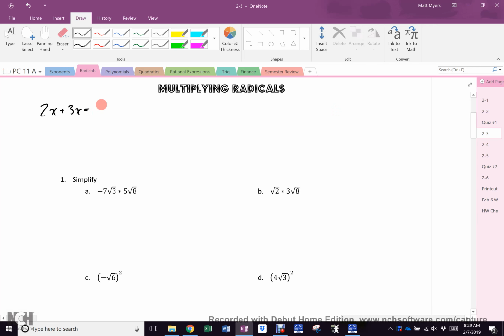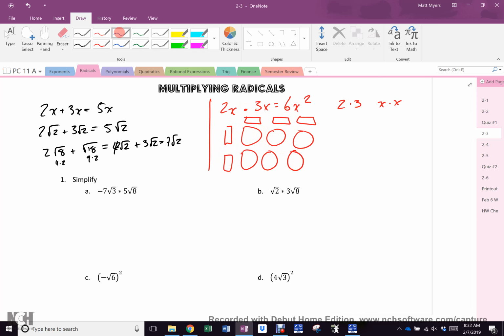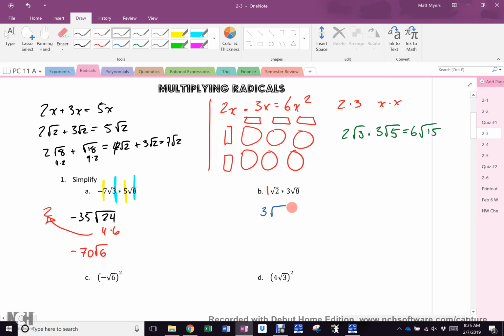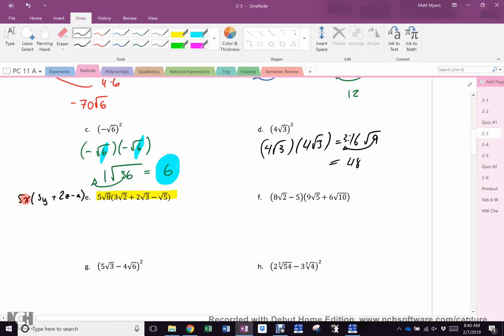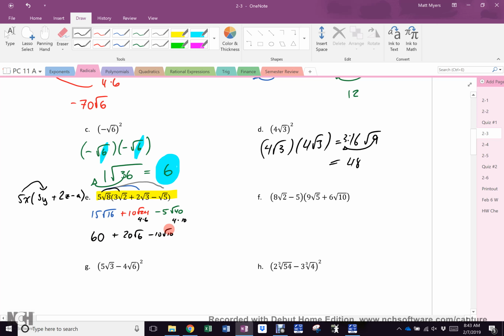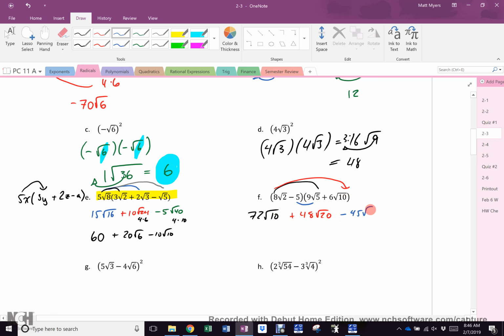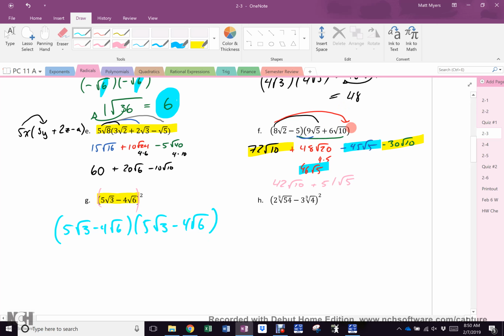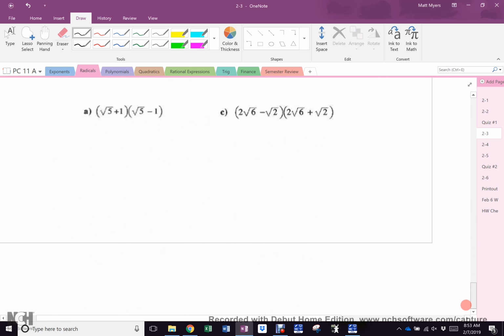Feb 7 Block A Multplying Radicals